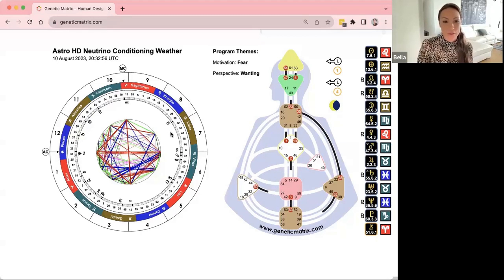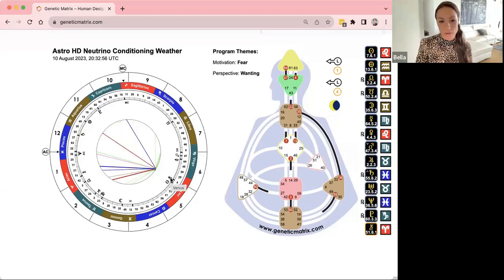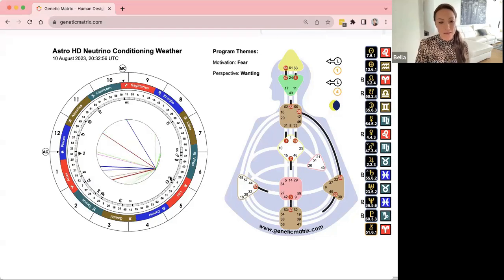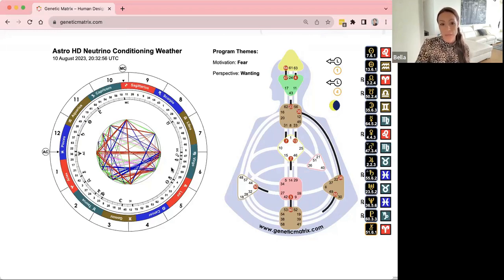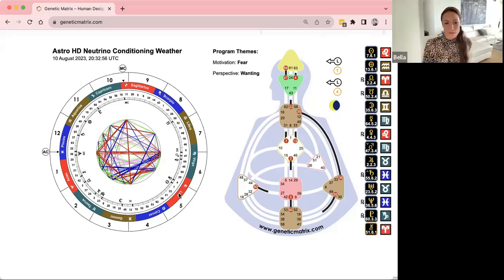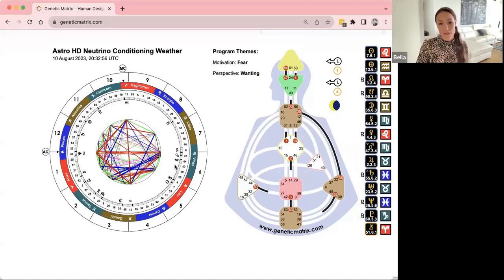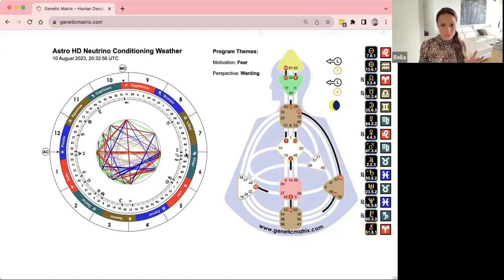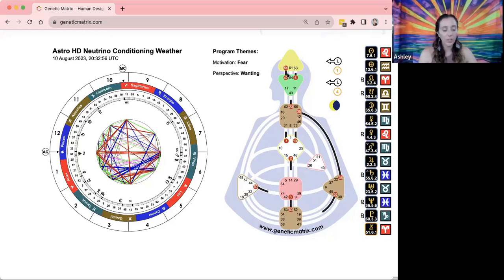Aug 10-13 I Cosmic Weather I Ashley & Bella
Free Walking the Wheel transit calls at 2 pm ET Miami every Tuesday 🙌

REPLAYS are available in the Inner Circle Membership

FOUNDATION Masterclass I Design Saturn

Includes:

📍 lifetime access to the replay
📍 50+ pages pdf workbook
📍 exclusive fb community
📍 Another LIVE call with Q&A and chart interpretations (Wednesday, September 6th)

This is your inner stability that increases as you find the courage to face and integrate whatever comes your way. Your Foundation supports your inner being and grounds you into the material plane in a healthy way.

REPLAY UP NOW

LION’S GATE HEALING RITUAL I REWIRED MASTERCLASS (evergreen format)

Ashely & Bella are utilizing the Lions Gate portal on 8/8 and 8/10 to travel back into the universal womb space to integrate and clear out some of that stuff still lingering and impacting us in the present.

We are traveling to the core and even to the point of creation to witness what need to be seen and felt to be healed.

♌ Here we reclaim our sovereignty and choice

♌ Here we remember our wholeness

♌ Here we witness in gratitude and reverence for this whole life giving process of sexual union, gestation and birth

Get the 🧬 REWIRED 🧬 masterclass from Lion’s Gate 2022.

Current investment: $22